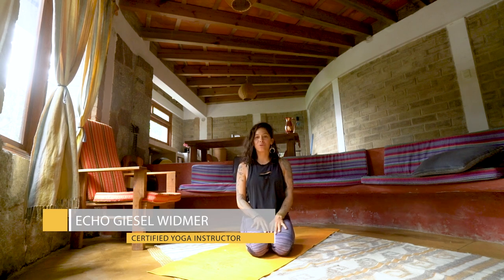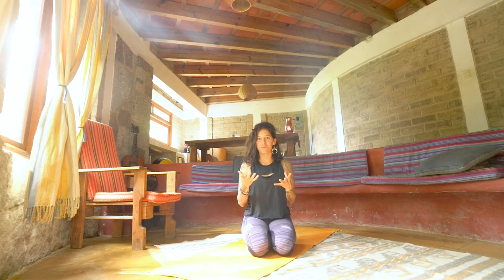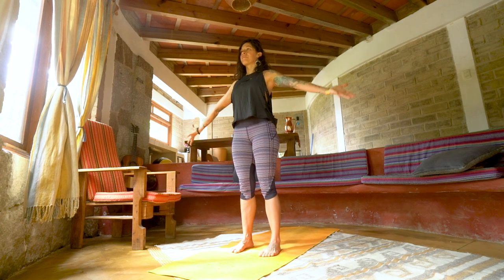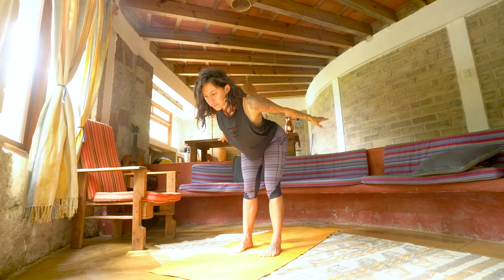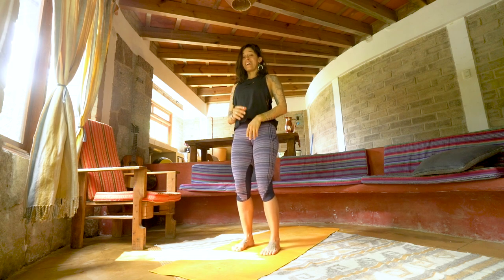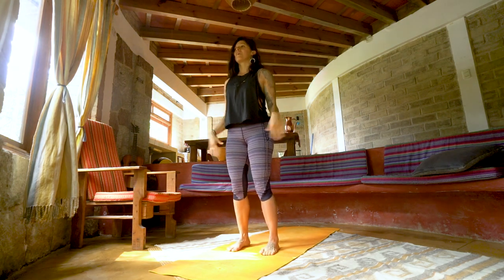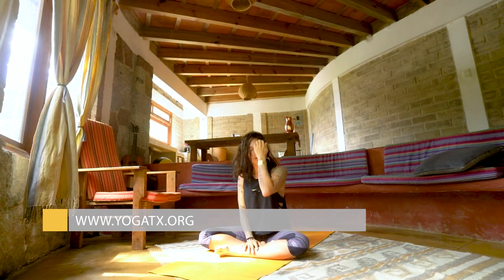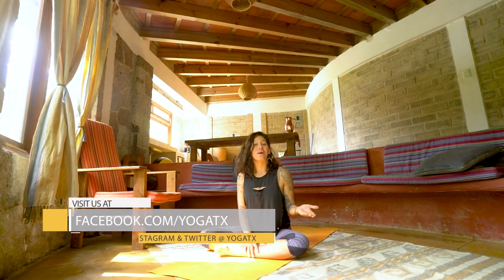FULL BODY YOGA FLOW - 20 min Beginner Stretch Routine for Resetting, Strength, & Strong Joints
This full body yoga flow is designed to strengthen our joints, help us reset into our bodies, and provide a fun, beginner level stretch routine that you can practice daily or weekly for energy, strength, and flexibility. This 20 minute total body yoga stretch is a slower, more mindful practice that beginners can enjoy and really begin to understand the basics and fundamentals of yoga and how the incorporated full body stretches can help us feel more overall healthy and pain free. Yoga is often searched for when looking for ways to relieve, alleviate, or cure pain or tension from all over the body, and these safe, at home stretches may lend a hand in unlocking a more pain free lifestyle. Join us as certified yoga instructor Echo Widmer guides us through this quick, total body, daily stretch workout.